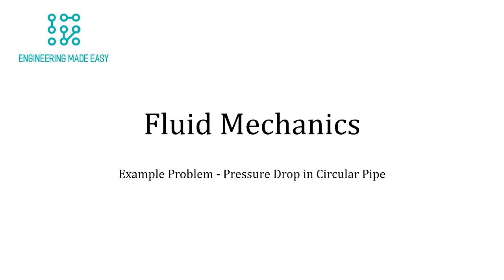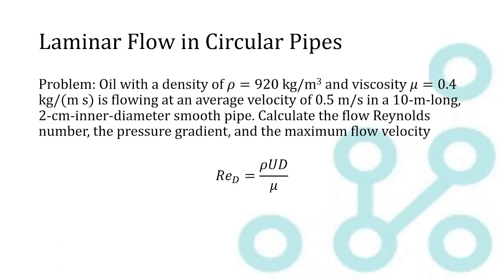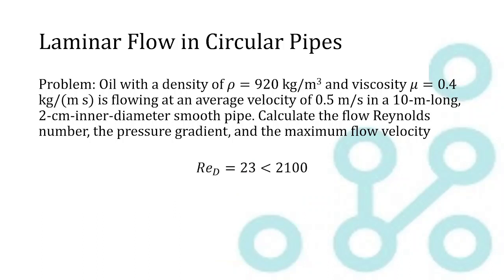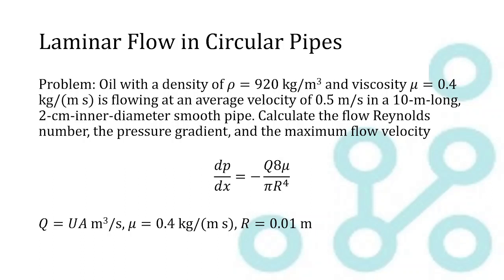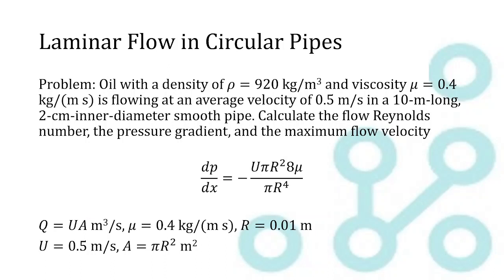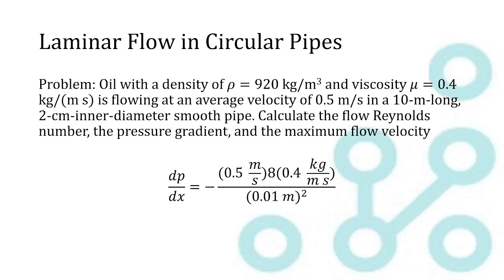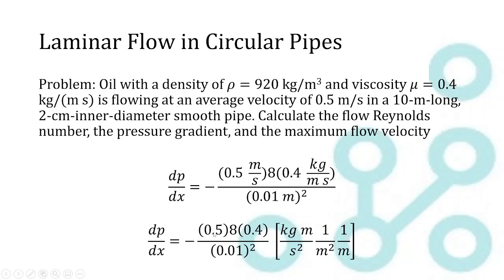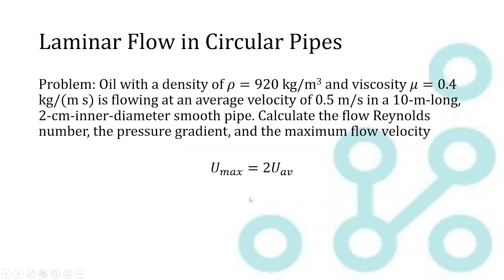Fluid Mechanics Example - Pressure Drop in a Circular Pipe, Laminar Flow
Example problem walking through how to calculate the Reynolds number, the pressure gradient, and the maximum velocity for fully developed, laminar flow in a circular pipe.